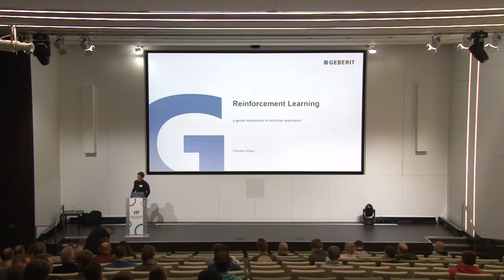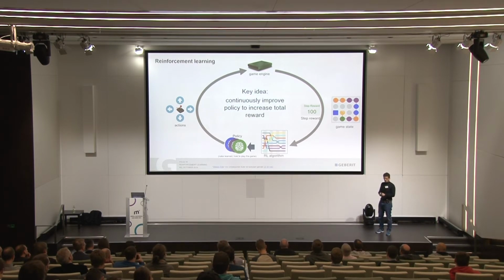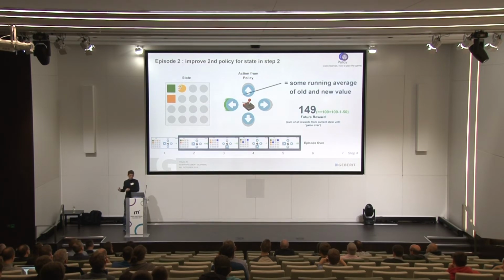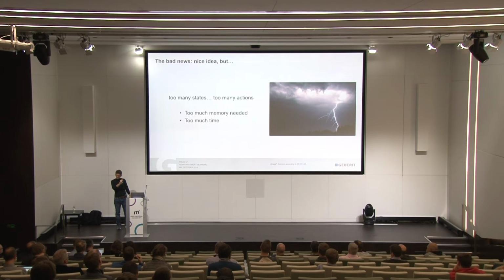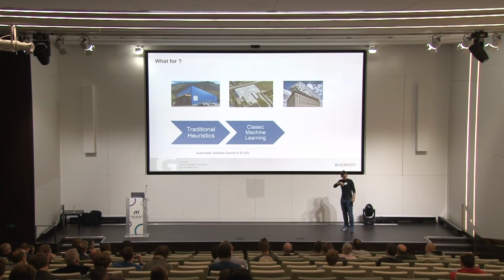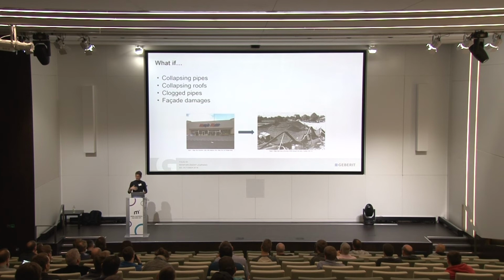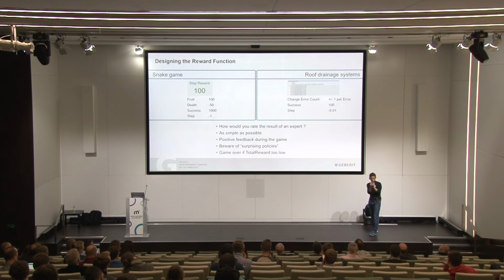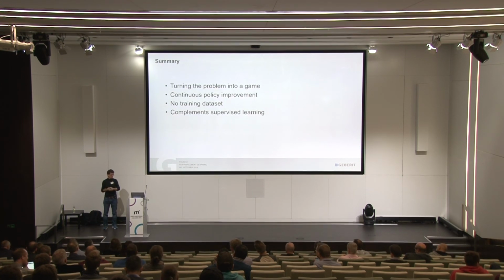M3 18: Christian Hidber - Reinforcement Learning : a gentle introduction with a real application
Christian demonstrated “how” and “why” reinforcement learning works and how his company applies it to syphonic roof drainage: The choice of the “right” dimensions of trillions of possibilities is extremely difficult. By the way, this prevents large buildings, such as airports or stadiums, from collapsing in heavy rain.